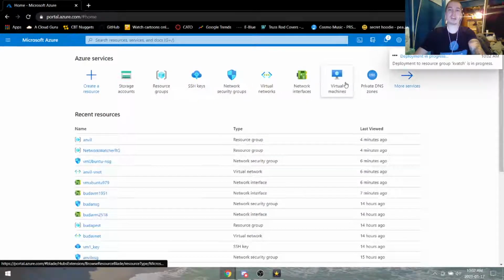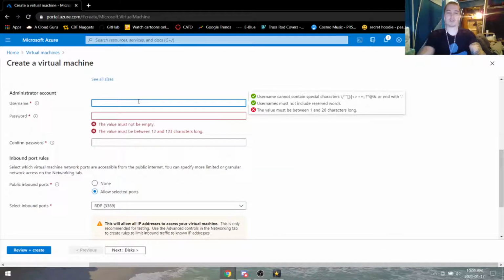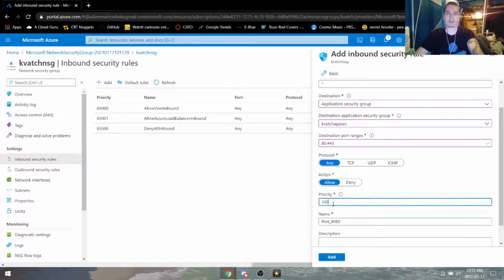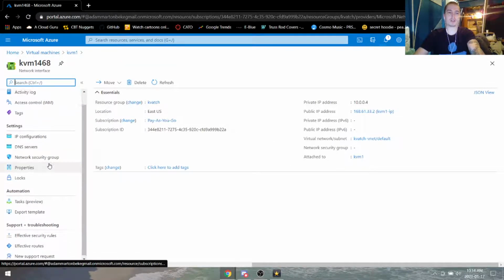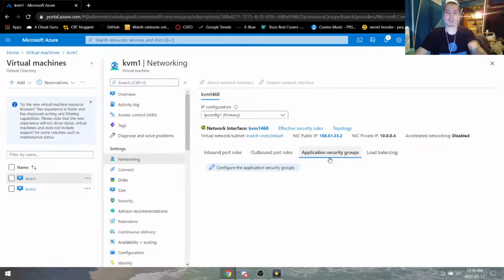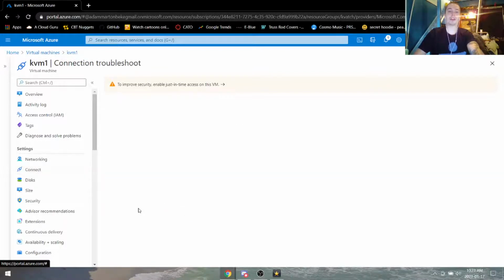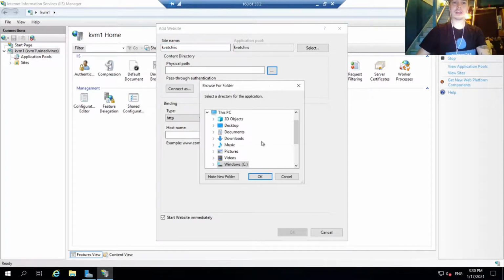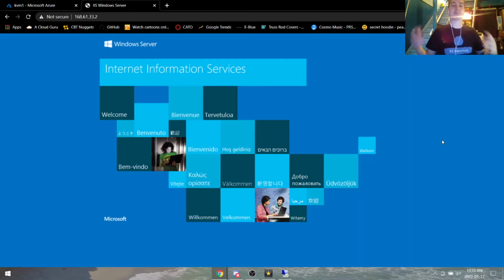Azure : Managing Application Security Groups for Web Servers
In this Azure tutorial we setup an Application Security Group. We assign NIC's of Virtual Machines to the appropriate Subnets and Network Security Groups to associate with our ASG. We setup a generic Website with an IIS Web Server that we will be viewable from public networks.